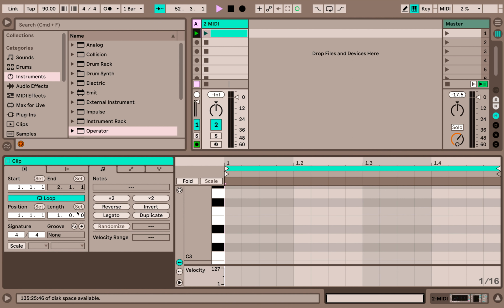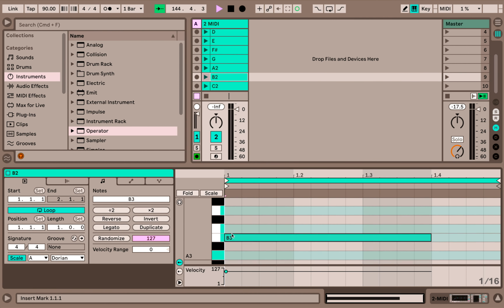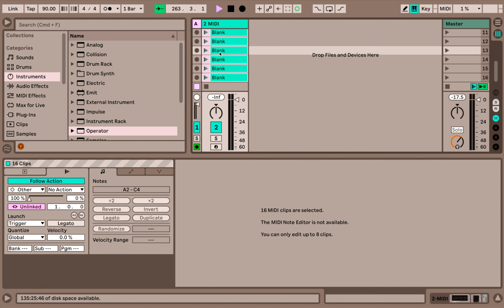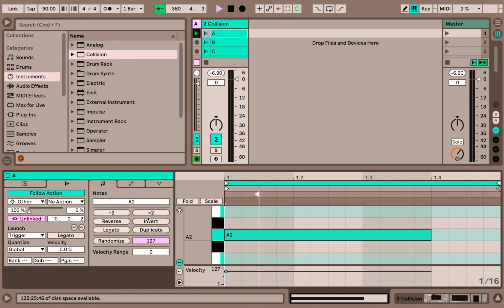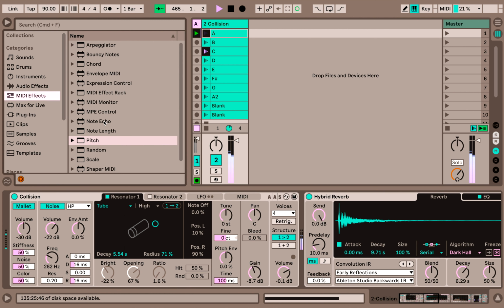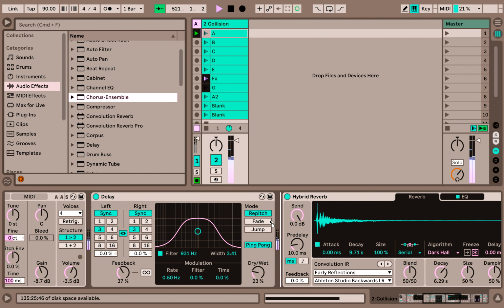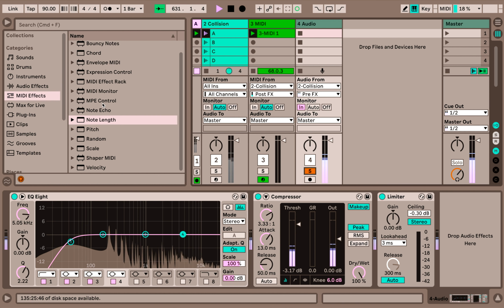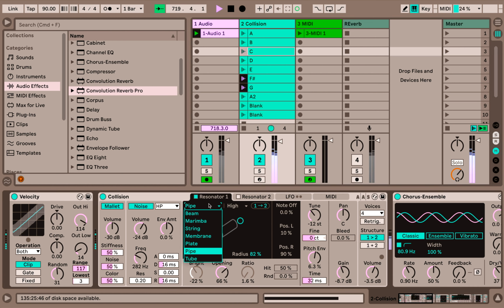SDHO 32 - FOLLOW ACTIONS!!!!